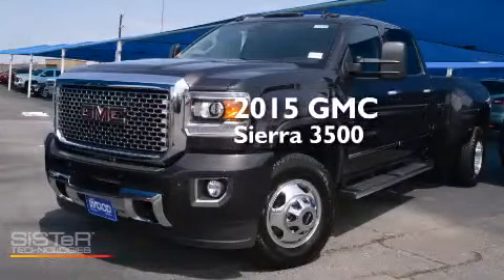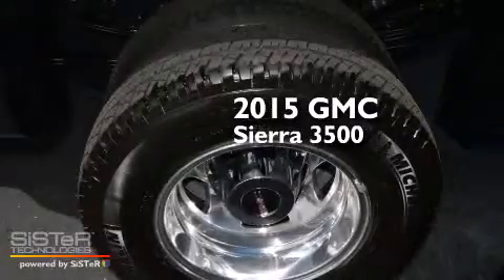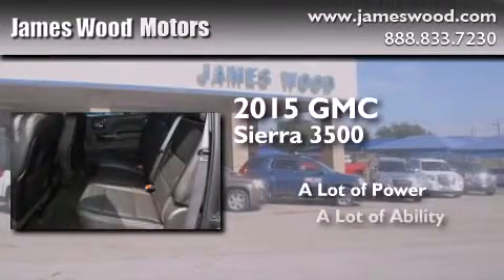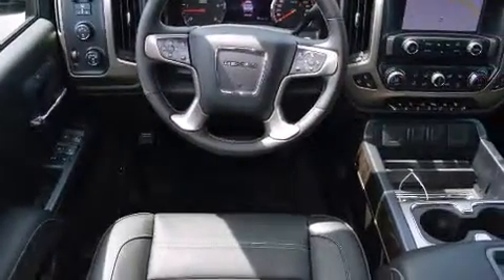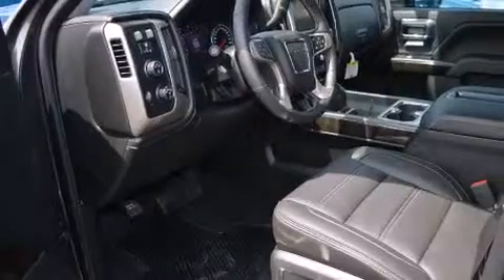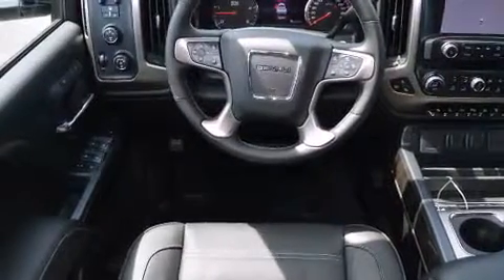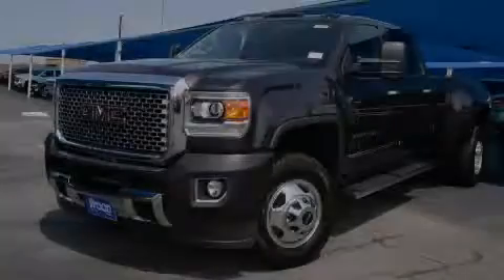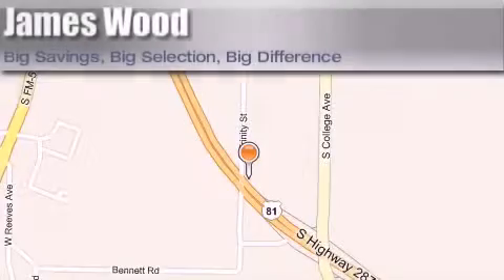2015 GMC Sierra 3500HD Dallas TX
We've been honored to serve the Decatur TX area , we promise that your experience at our dealership will exceed your expectations ! Year : 2015 Make : GMC Model : Sierra 3500HD Engine : 6.6L 8 Cyl. Turbo Diesel Trans . : Allison Exterior : Iridium Metallic Miles : 162 James Wood Motors US Hwy 287 South Decatur , TX 76234 Welcome to James Wood - your source for quality new and used cars from Buick , Cadillac , Chevrolet , GMC , Hyundai , and Pontiac . With two north Texas locations to serve you - Decatur and Denton - our new new used car sales force is ready to assist with your next new or used car purchase . We have a large inventory of new and used cars ready for delivery today . Proudly serving the Dallas and Fort Worth Metroplex ! The James Wood Auto Group's business philosophy is to provide our customers with quality Chevrolet , Pontiac , Hyundai , Buick , GMC , and Cadillac cars , trucks and SUVs , but also provide great value and service . We are celebrating 30 years in the automotive business in the Dallas - Ft . Worth , Texas area , and it is our policy to treat every visitor that enters our Chevy , Pontiac , Buick , GMC , Hyundai , and Cadillac dealership doors as an honored guest without exception . The bottom line is we work hard every day to provide a friendly and professional sales experience for the car or truck buyer , quotes Mr . Wood . Every customer deserves that and we guarantee that you'll find it at the James Wood dealerships . 2015 GMC Sierra 3500HD Decatur TX